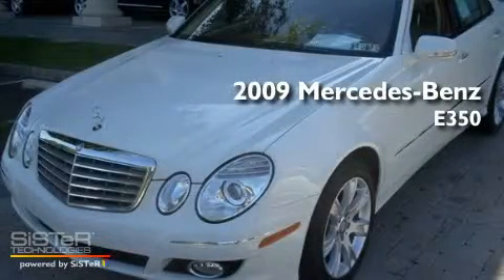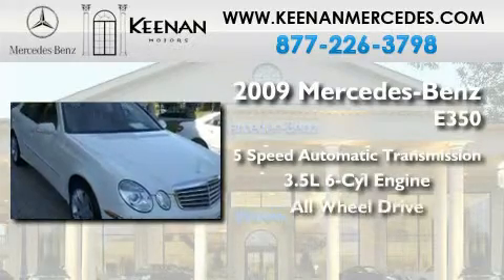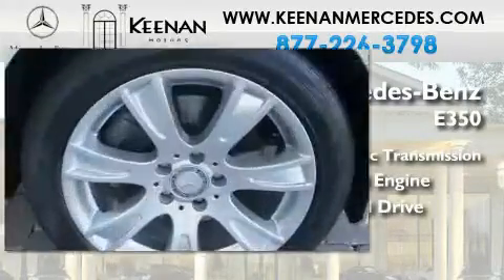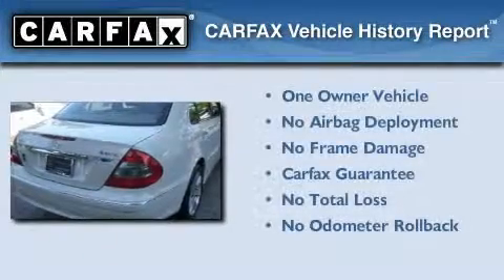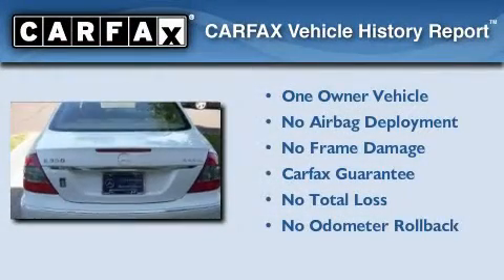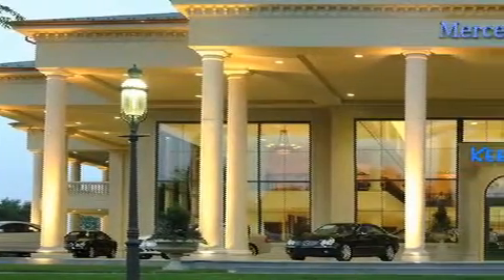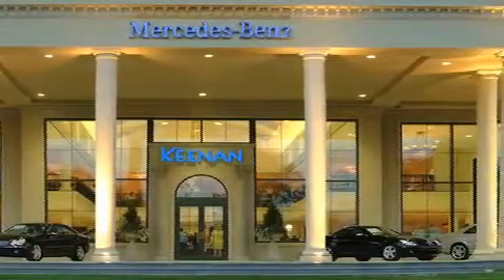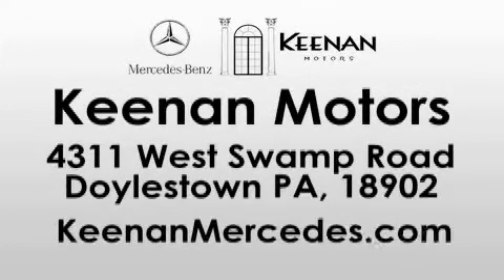Certified 2009 Mercedes-Benz E350 4MATIC All Wheel Drive Lux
We've been honored to serve the Doylestown PA area , we promise that your experience at our dealership will exceed your expectations !

 Year : 2009

 Make : Mercedes-Benz

 Model : E350

 Engine : Gas V6 3.5L/213

 Trans . : Automatic

 Exterior : Arctic White

 Miles : 24,670

 Interior : Cashmere

 Stock : 311650A

 Keenan Mercedes-Benz

 4311 West Swamp Road